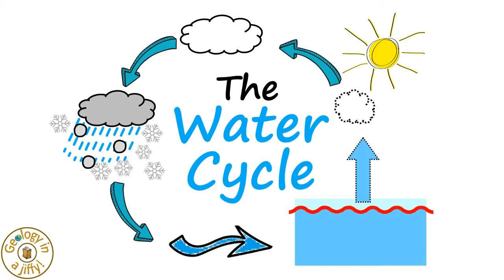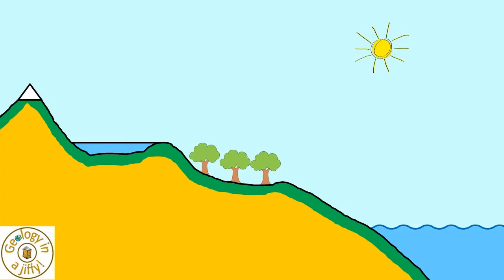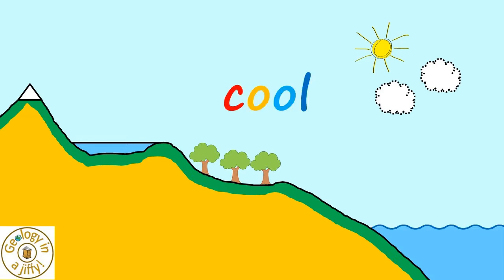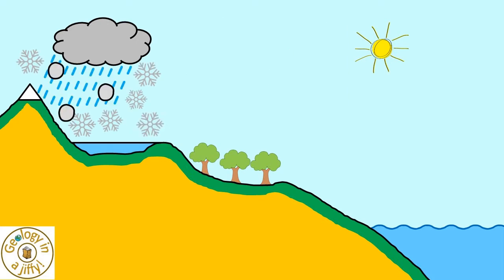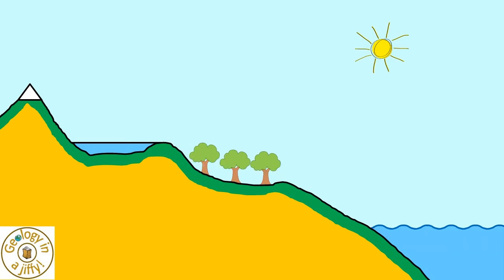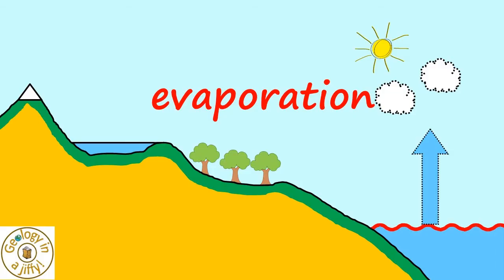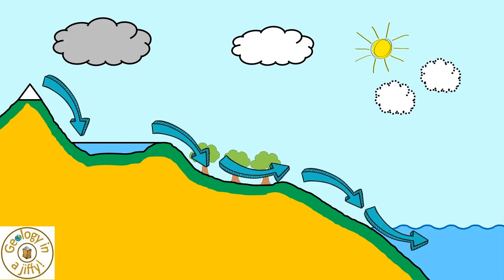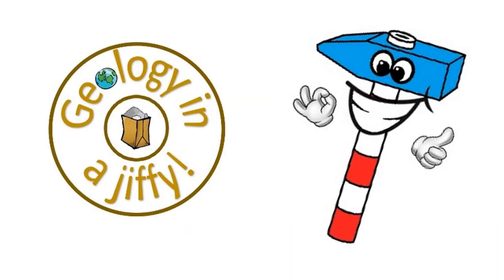Water Cycle - Geology in a Jiffy!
The water cycle is the path that all water follows as it moves around the Earth, either on, above or below the surface.

This video explains in a clear, concise and colourful way, how the processes of evaporation, condensation and precipitation all link with flowing water to repeatedly cycle water within our environment.